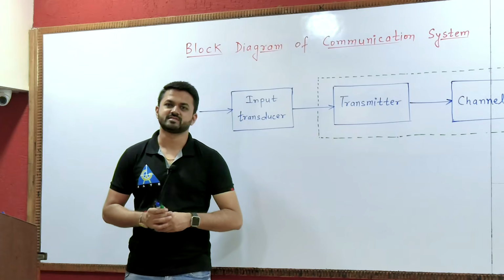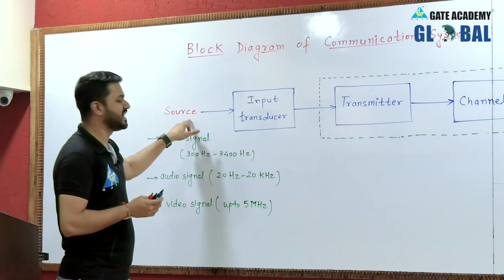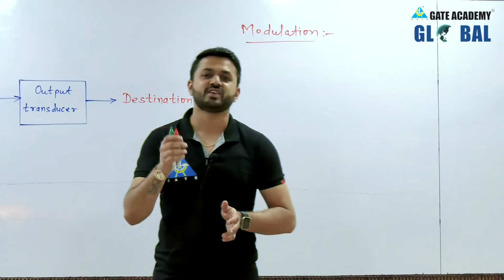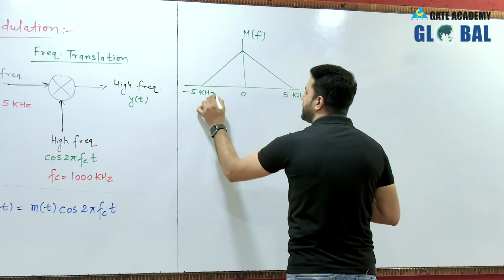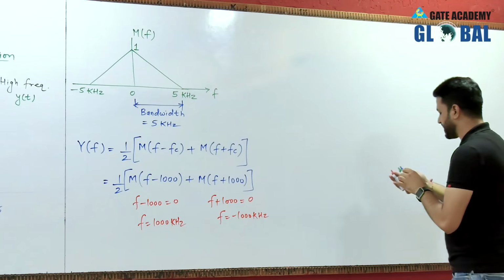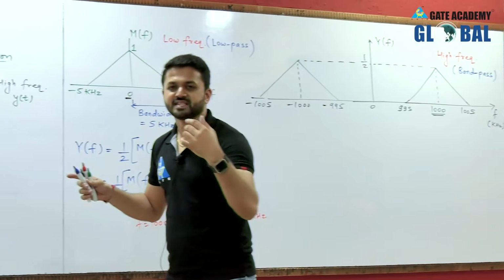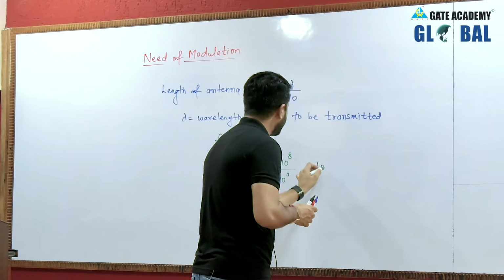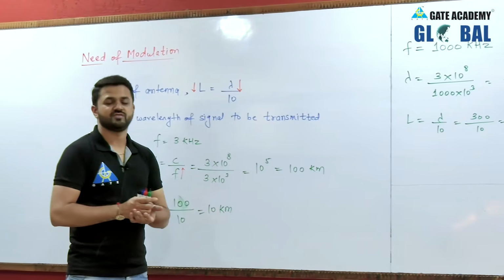Block Diagram of Communication System | Lecture 2